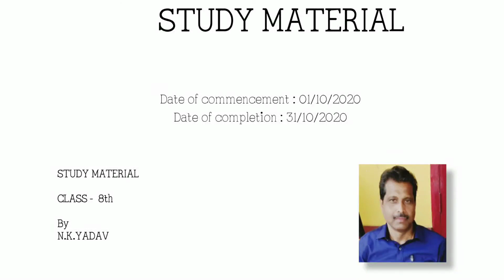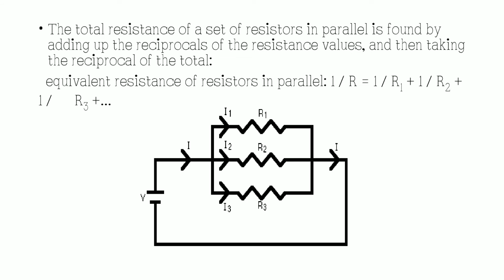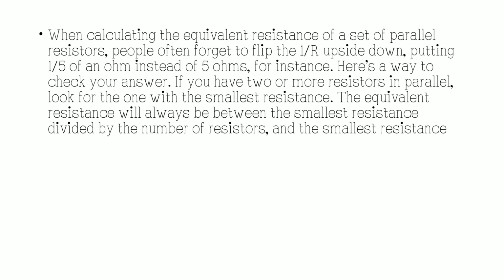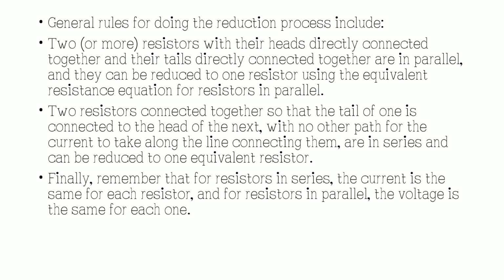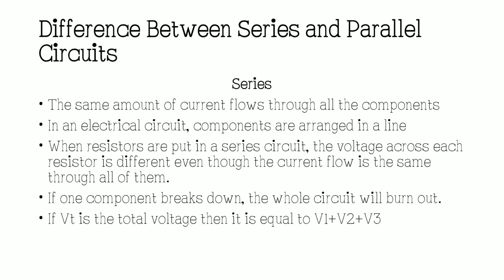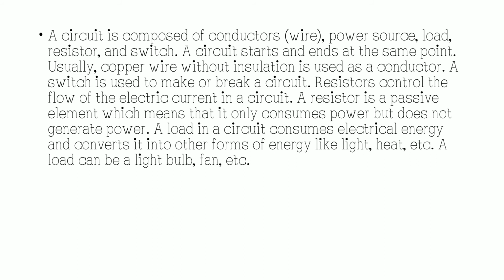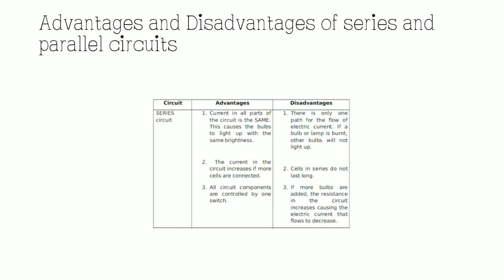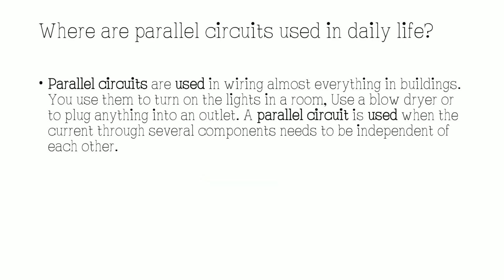class 8 Work Education kendriya vidyalaya study material